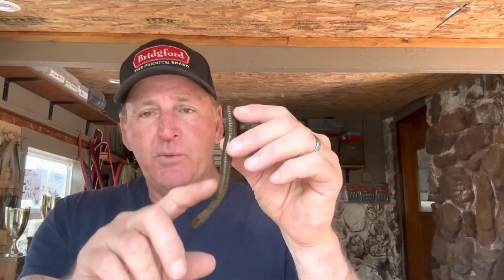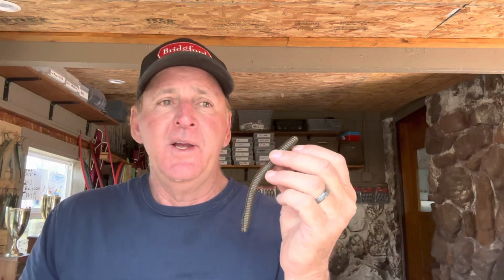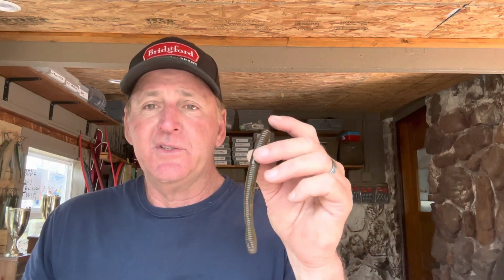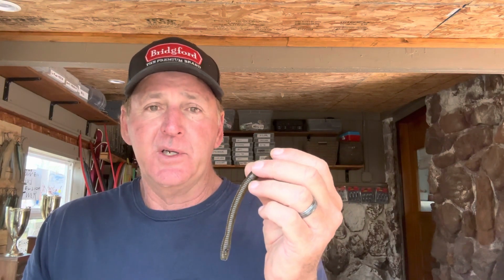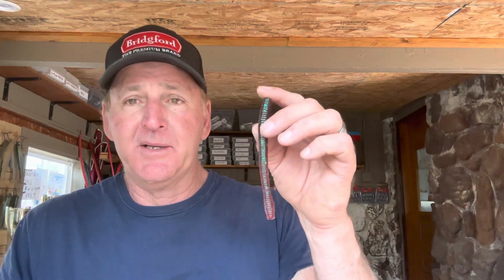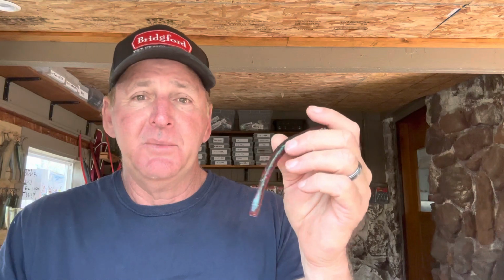The Mag Finesse Worm Flat Out Catches Them…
Randy gives tips and advice on Fishing the magnum, finesse worm…bassfishing